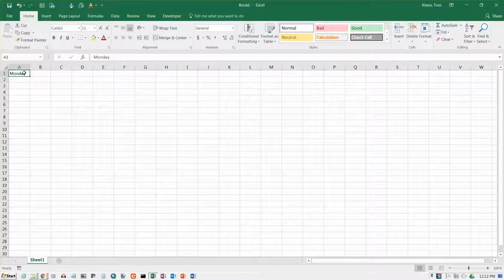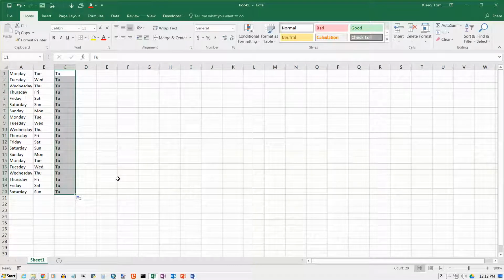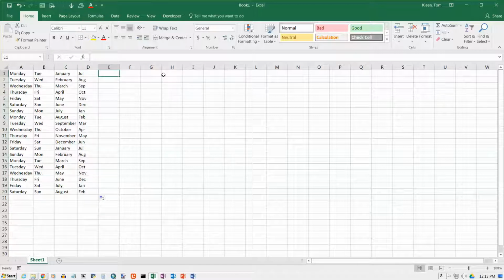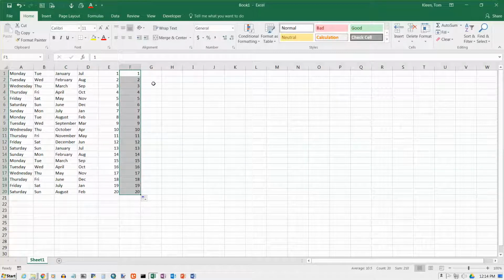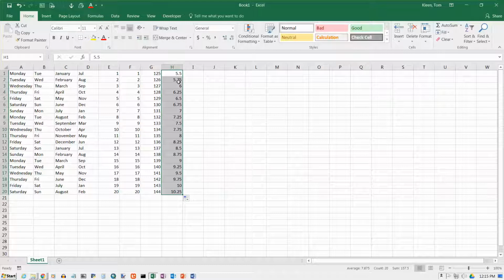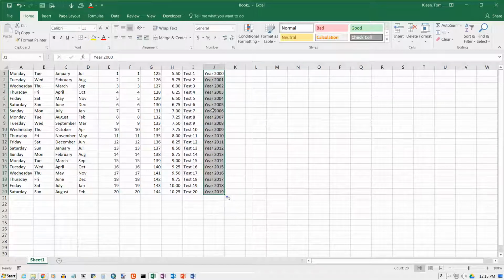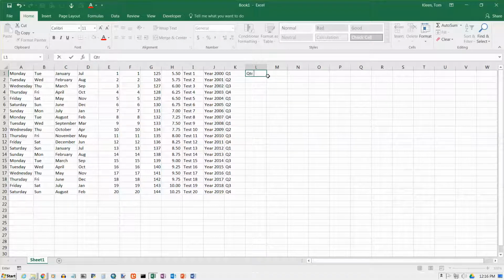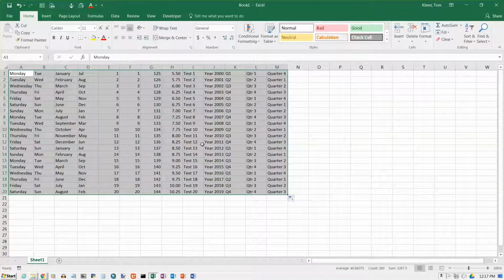Excel 2016: Autofill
How to fill in days, months, and number sequences.